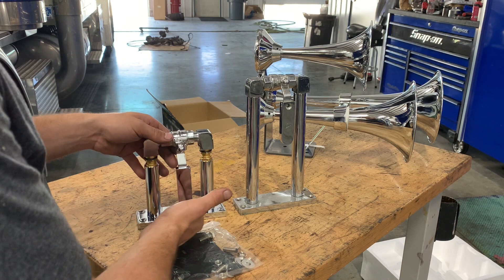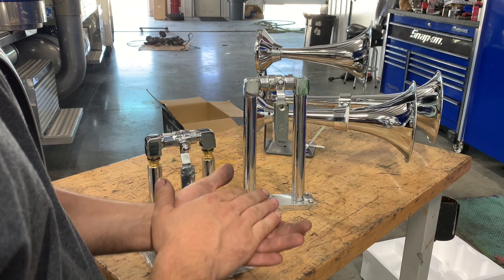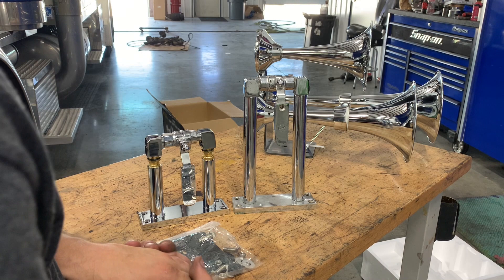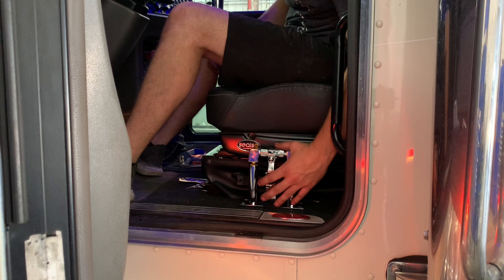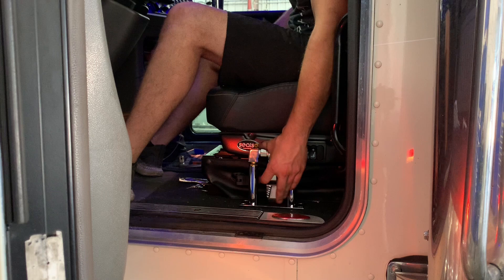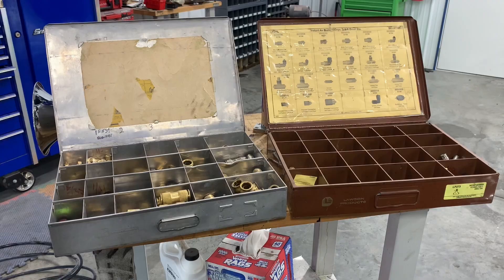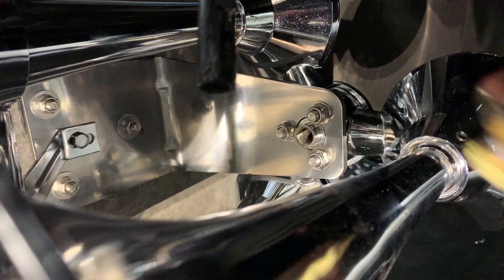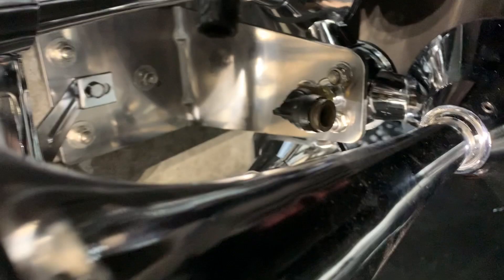how to install train horns! grand general train horns. peterbilt 389. big bunk.